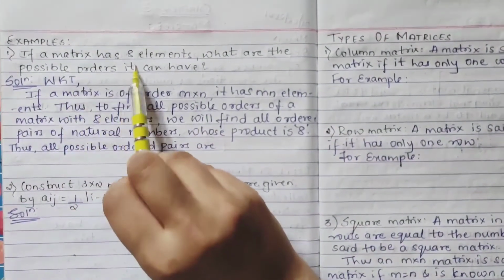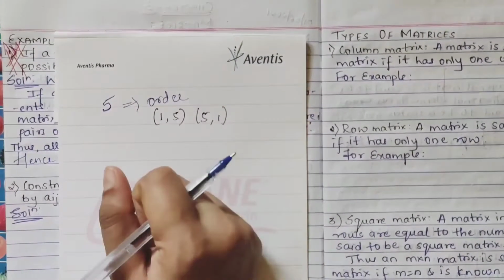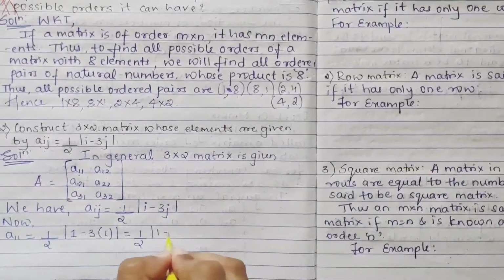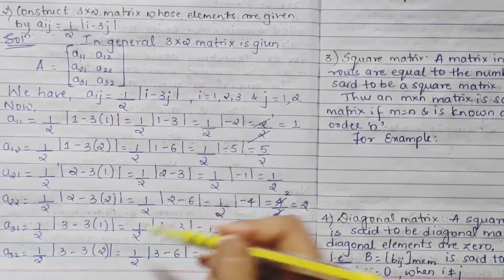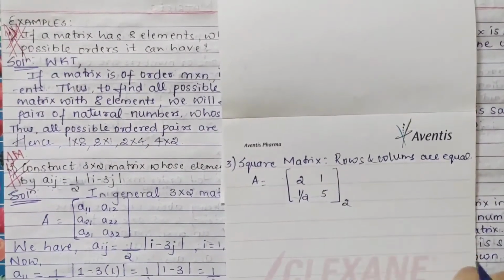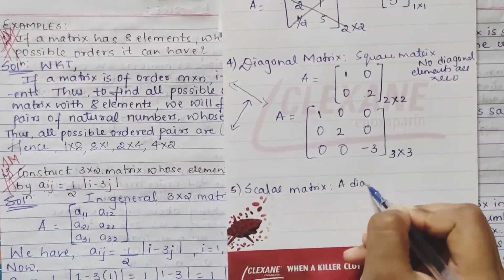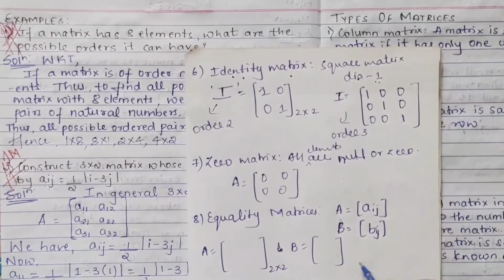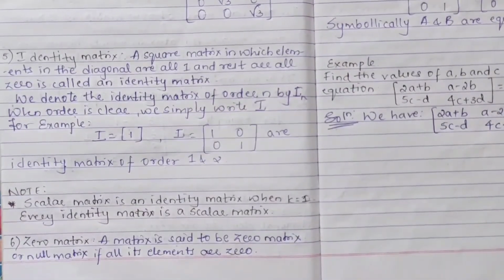Chapter-3 Matrices (part 1)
simple examples and types of matrices